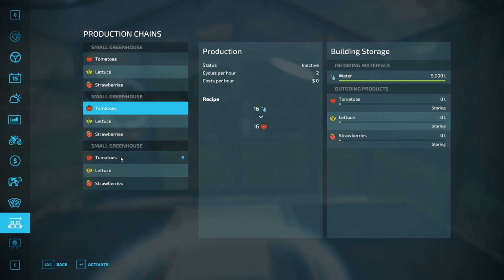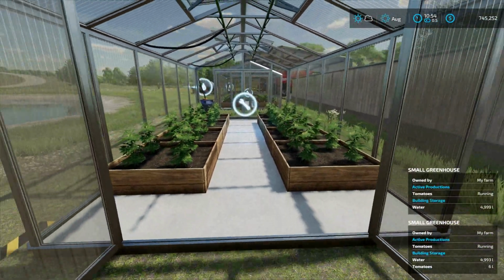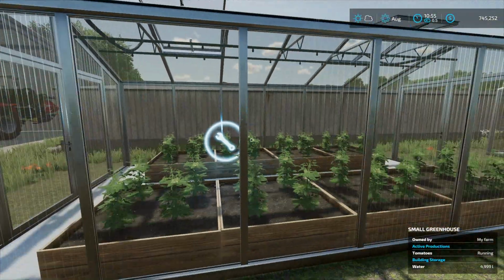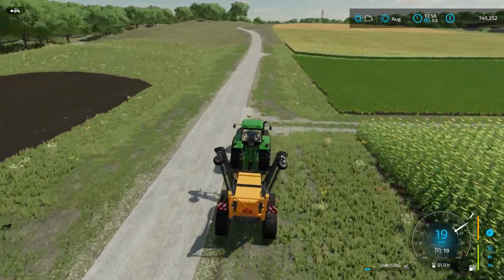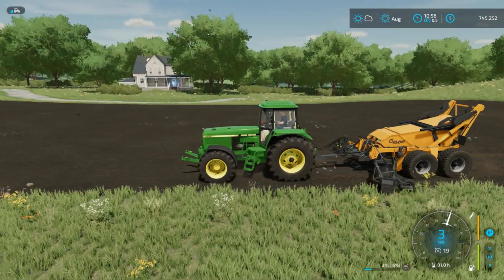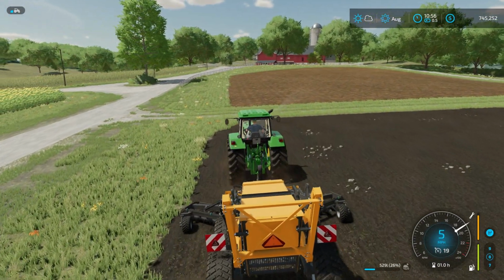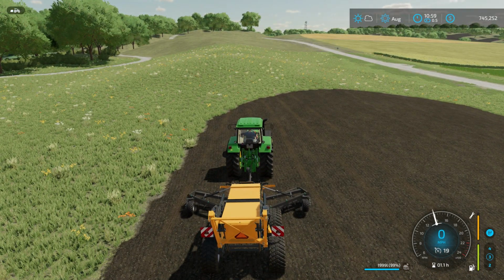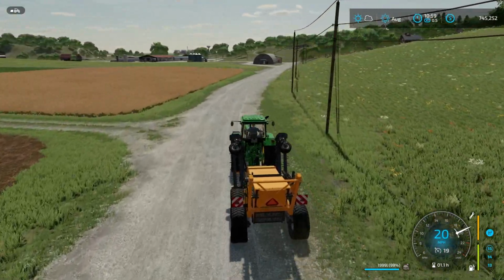Farming Simulator 22 ᴴᴰ Elm Creek Farm - Let's Play 🚜 Episode 2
Welcome to Elm Creek Farm and the new Farming Simulator 22.  During this series, I'm a 3rd generation farmer taking over the operations of a mid-sized farm and dairy.

J

Opening Music
Song 1: Acoustic Rock